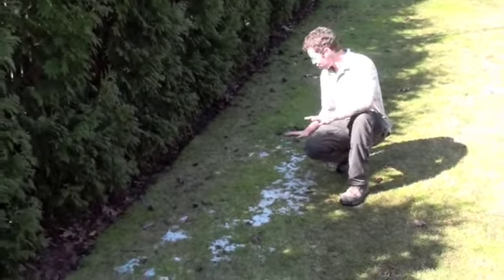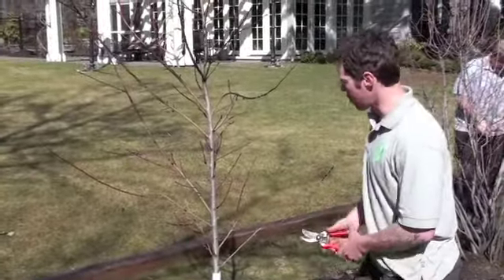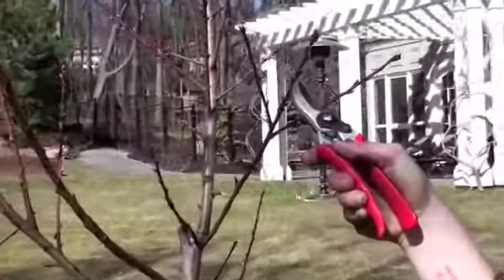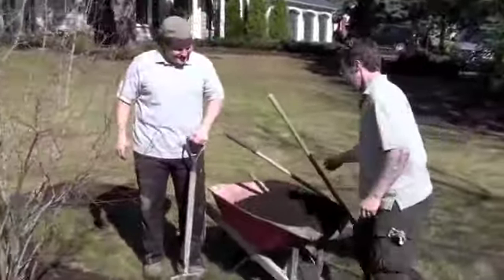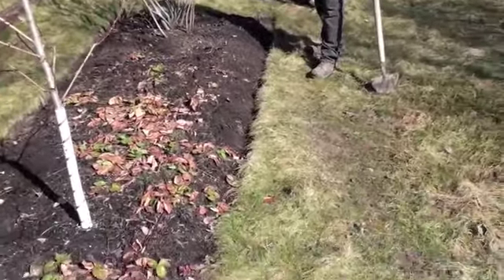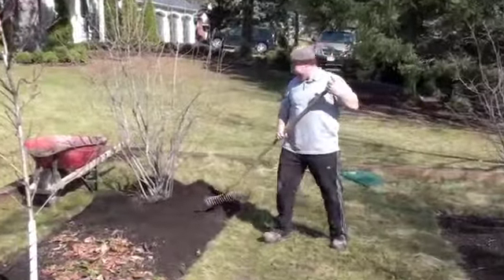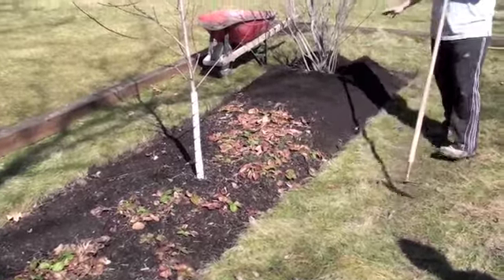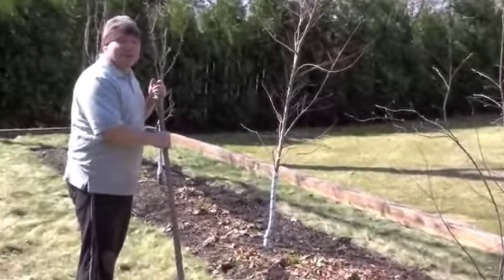Garden Opening.m4v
We discuss deadwood pruning, edging, and mulching for a spring garden opening.